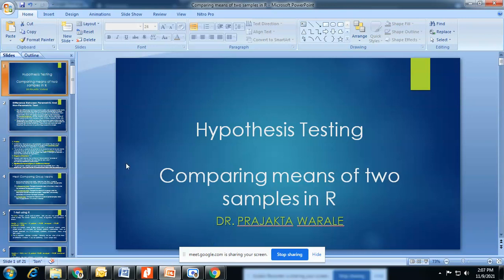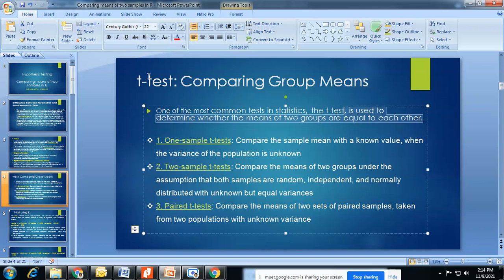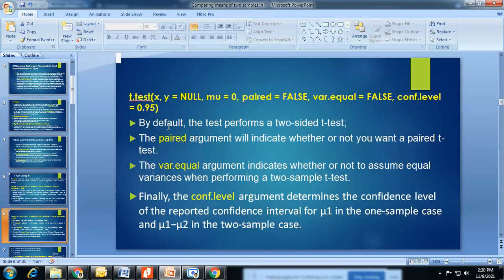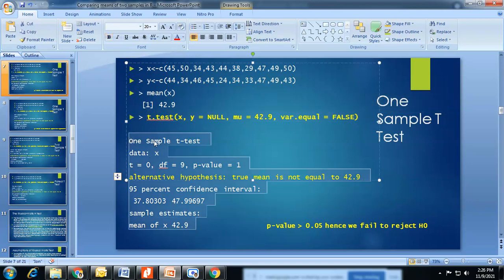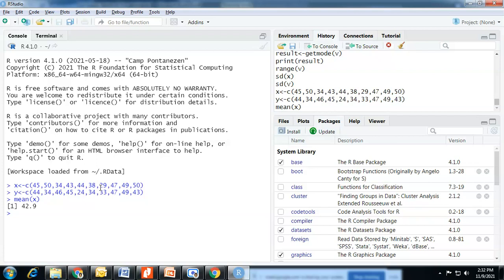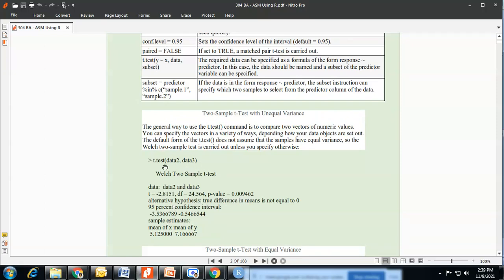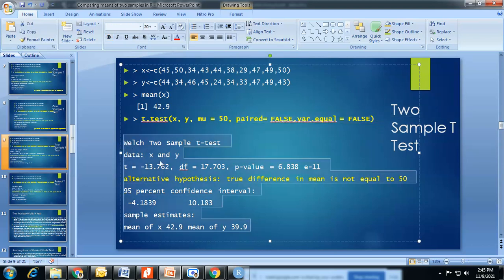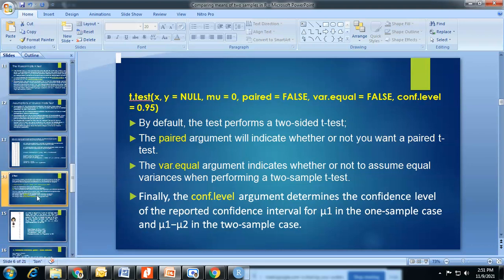ASM Using R